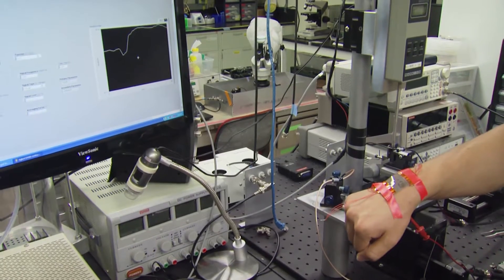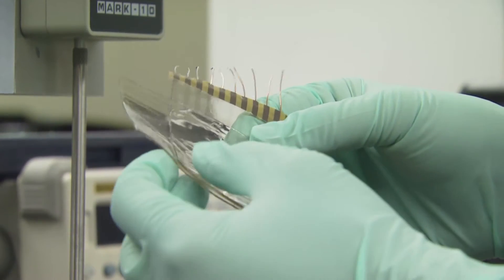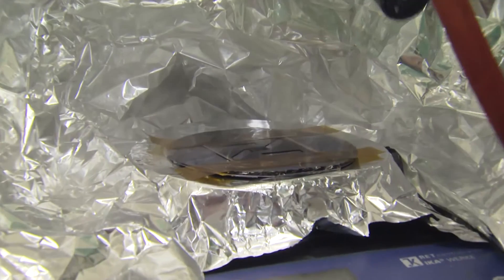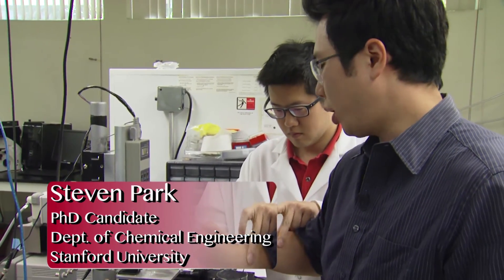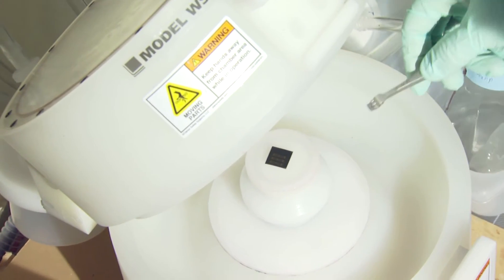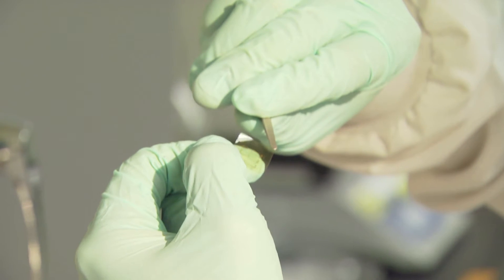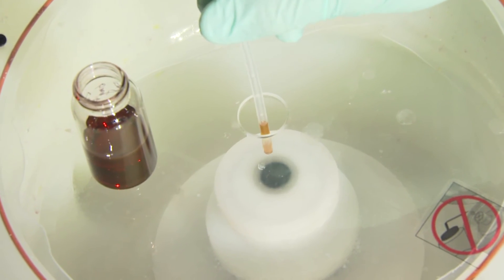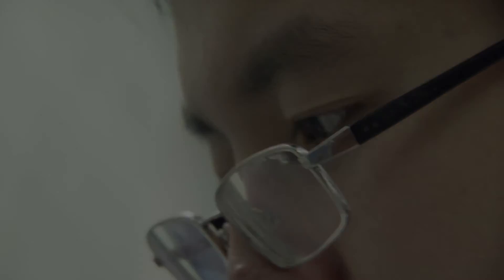Carbon Nanotubes for Flexible and Stretchable Electronics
Video taken and edited by: credit: Steven Schecter, Stanford Video